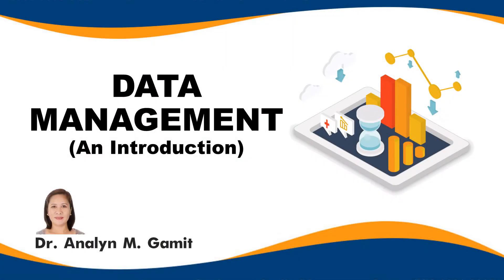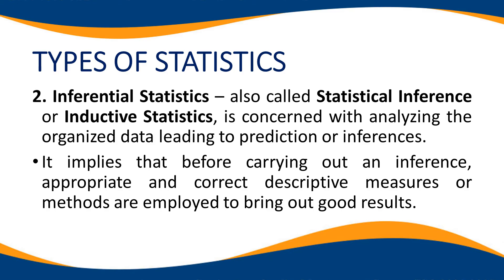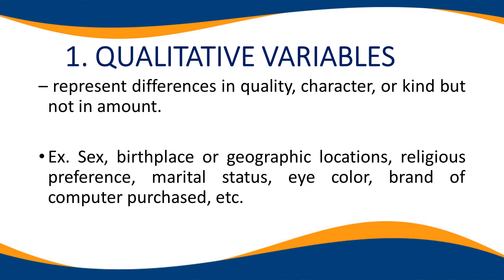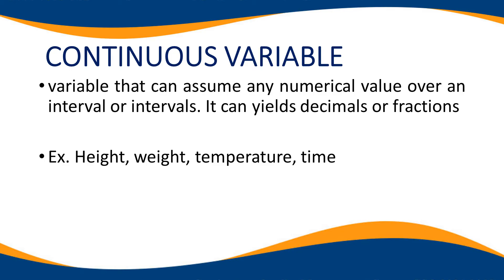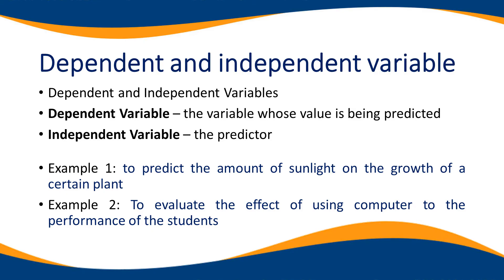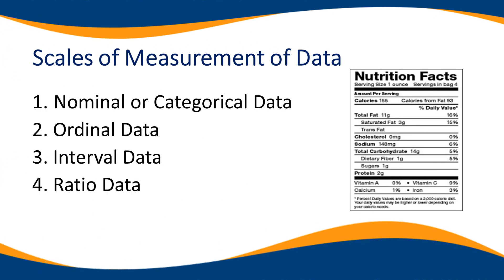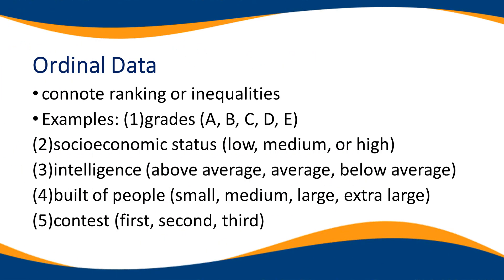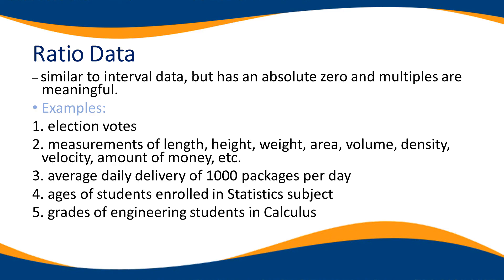4.1 | DATA MANAGEMENT | AN INTRODUCTION | MATHEMATICS IN THE MODERN WORLD | ALOPOGS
DATA MANAGEMENT | AN INTRODUCTION | ALOPOGS

Dr. Analyn M. Gamit & Sir Angelo Santos